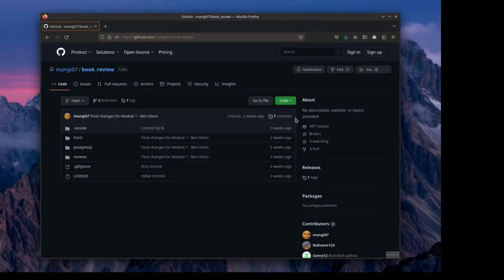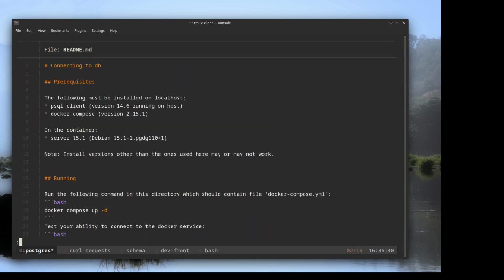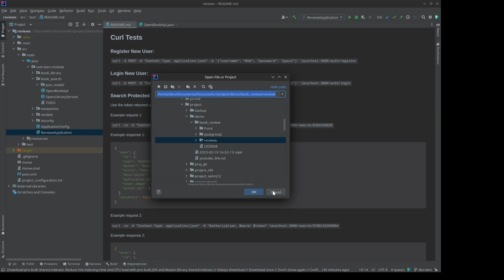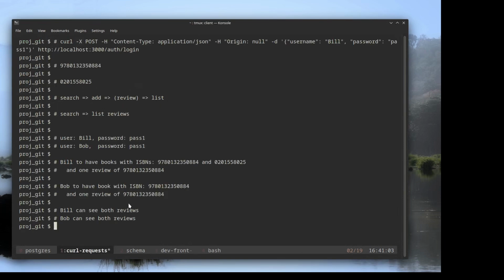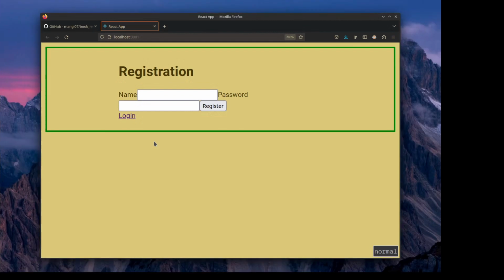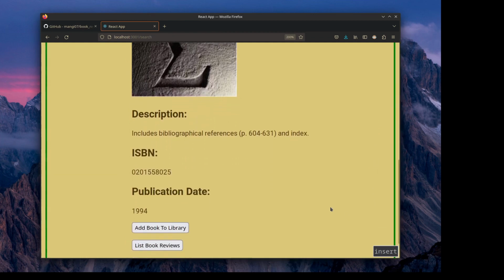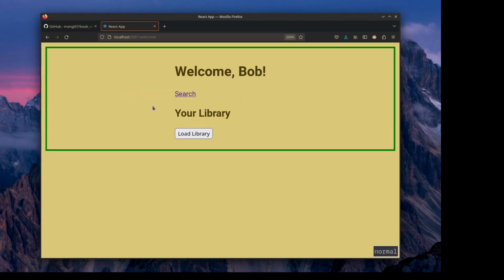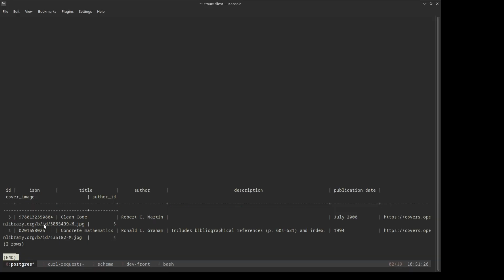Module 2 Setup and Demo (Spring Boot and React)